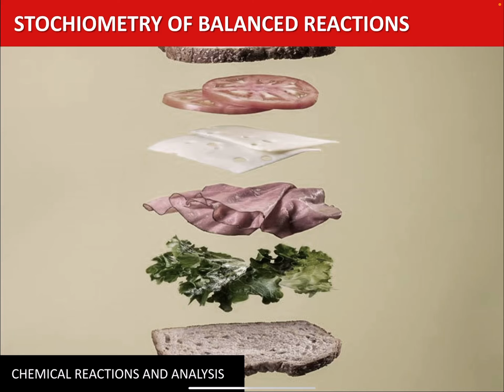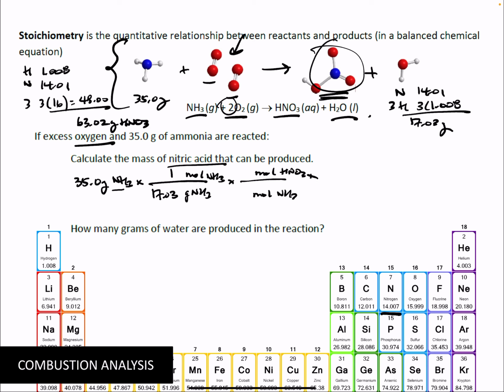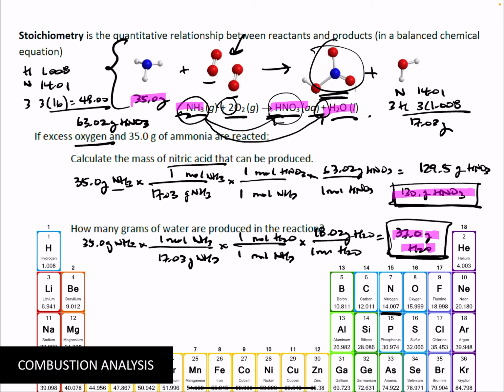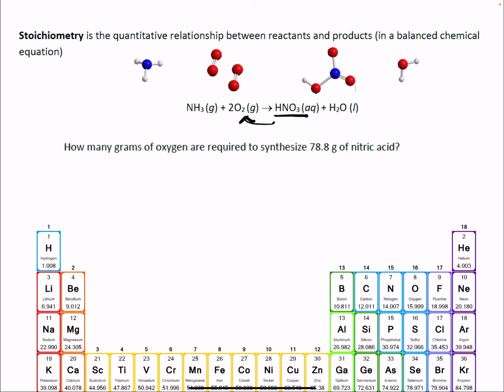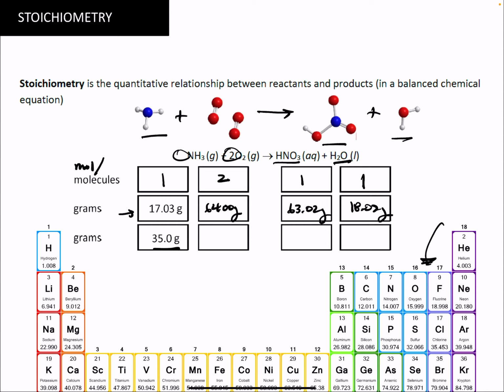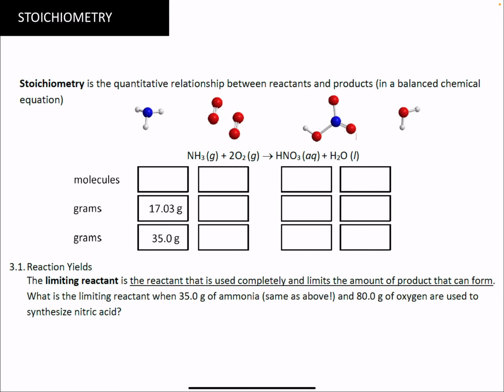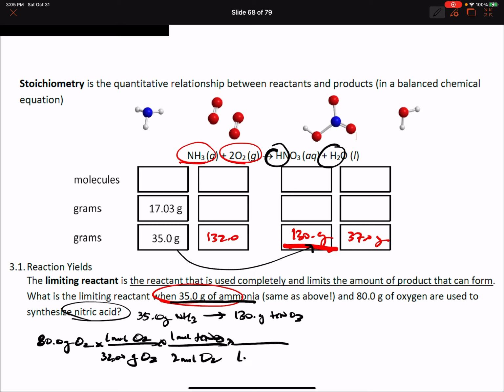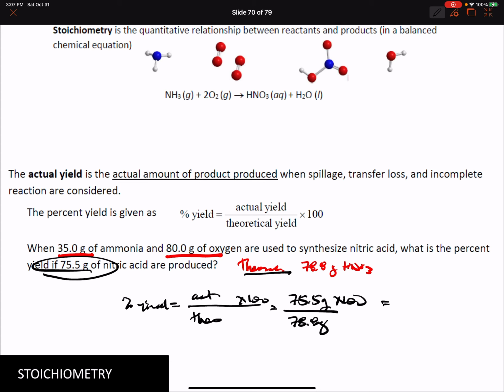October 31, 2020